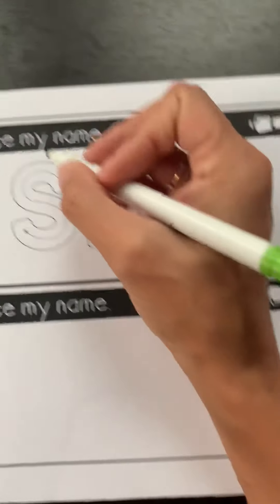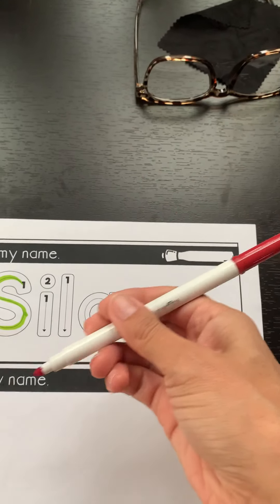I can trace my name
Rainbow write your name. Learn how many strokes are in your name!